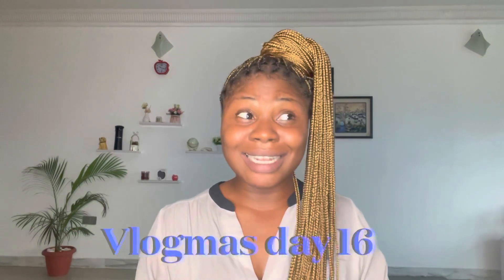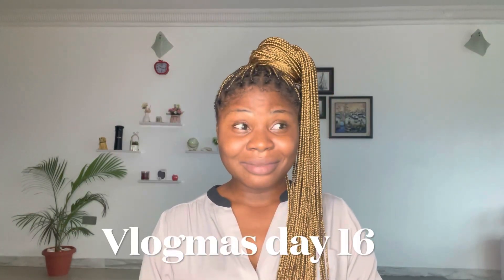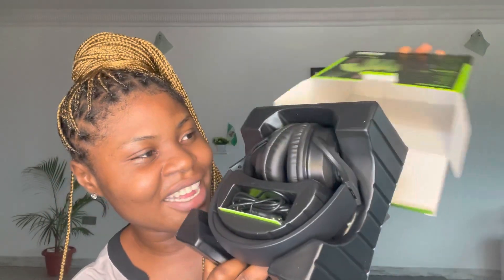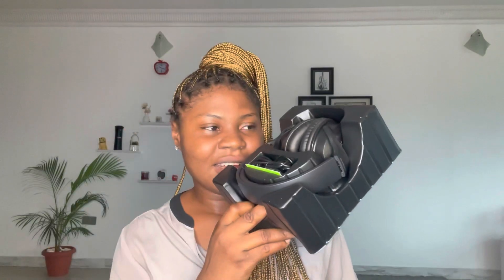UNBOXING ORIAMO THEATER 2 OVER EAR BLUETOOTH, HEADPHONE AND SPEAKER - vlogmas day 16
PS : kindly watch in 720 or 480p if you don’t get a good quality.

Guys it’s vlogmas day 16 and I’m excited to be unboxing my newly acquired ORIAMO 2 in one headset and speaker.

Hope this helps someone out there and I hope y’all watch and enjoy!